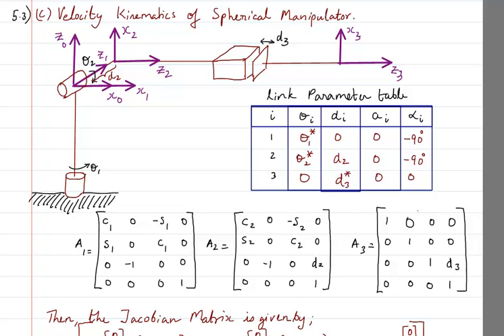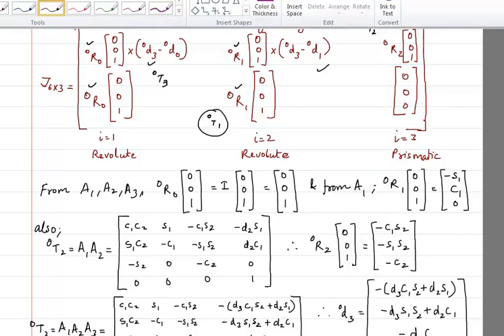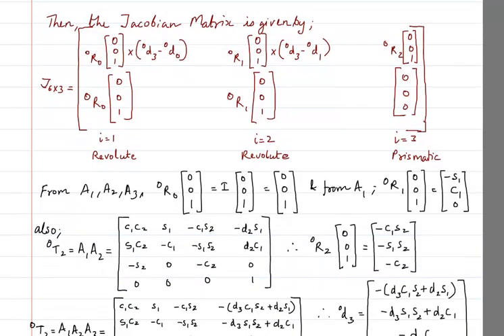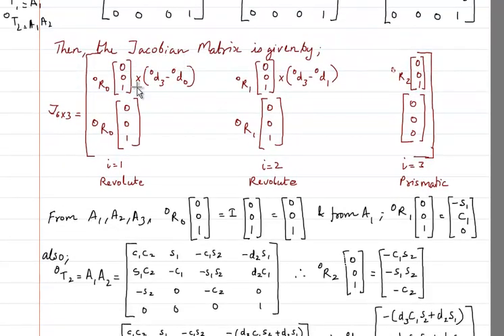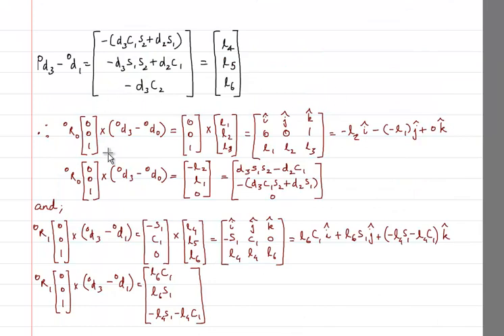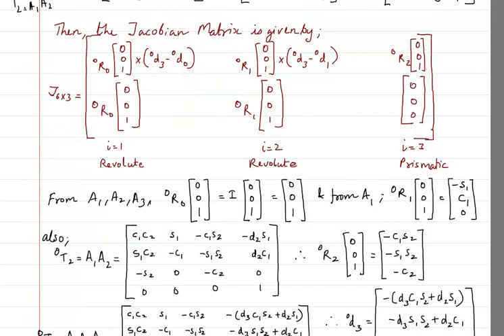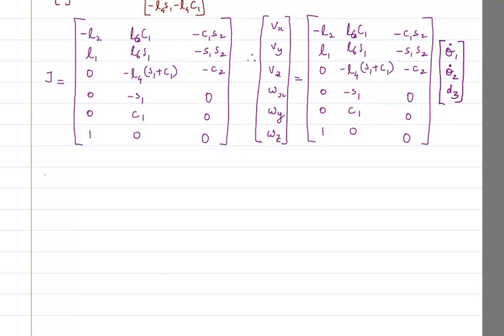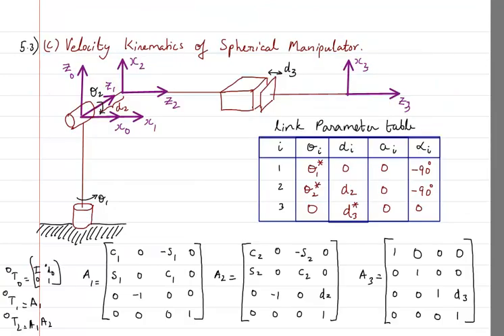5.3 c Velocity kinematics of the spherical manipulator